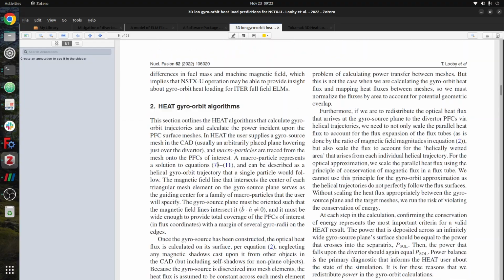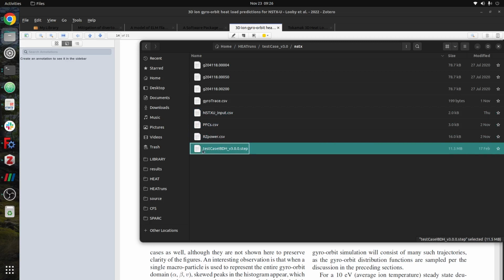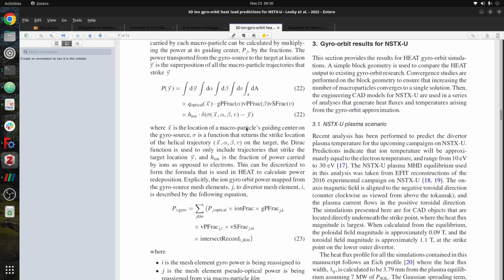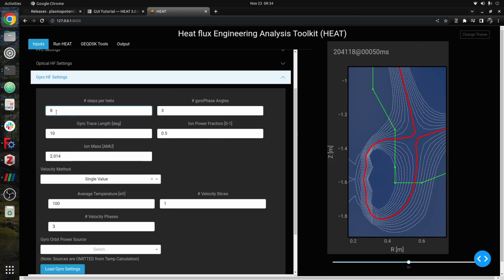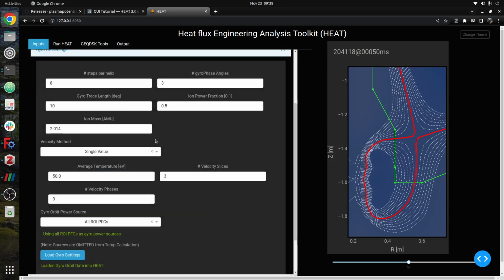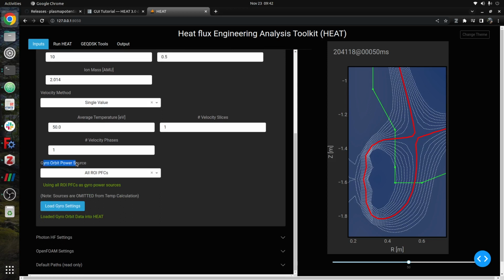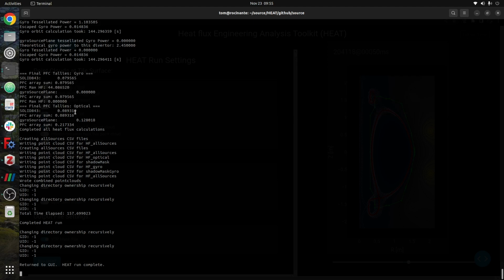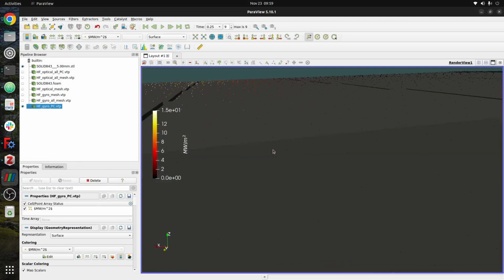HEAT gyro-orbit calculations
This video describes how to run HEAT (Heat flux Engineering Analysis Toolkit) to predict the gyro-orbit heat fluxes.

HEAT docker release corresponding to this video: v3.0.1